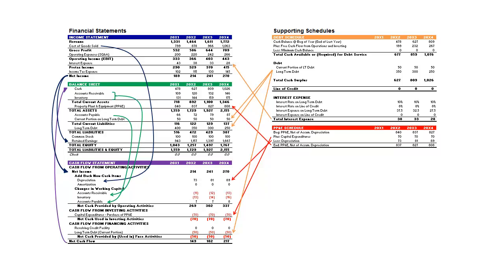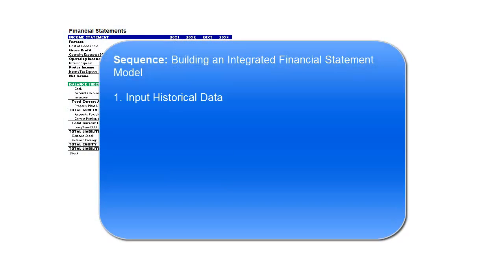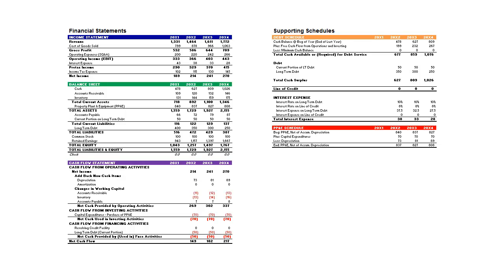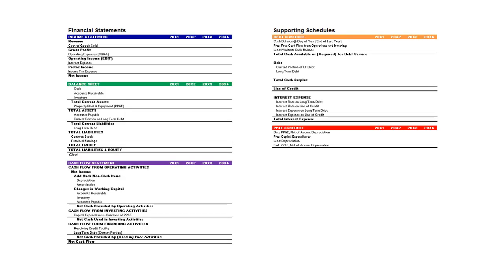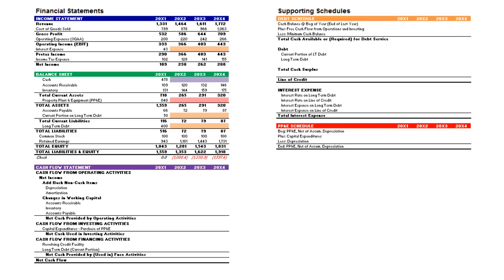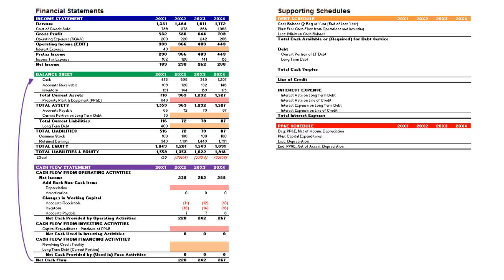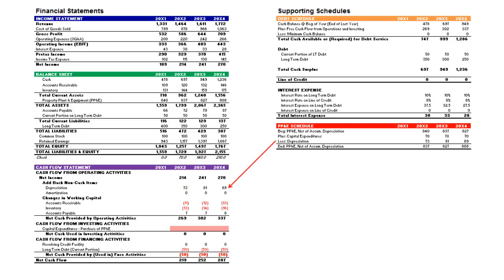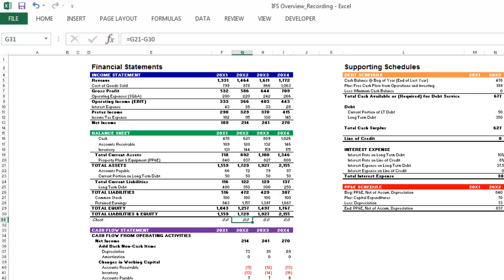Integrating Financial Statements: Overview of the Process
This video runs slightly longer than 4 minutes and briefly describes the process of building an integrated financial statement model. It is an easier process to grasp if thought of as a series of steps. Knowing the steps will also provide the benefit of measuring your progress as you watch the longer instructional video and build your own model.